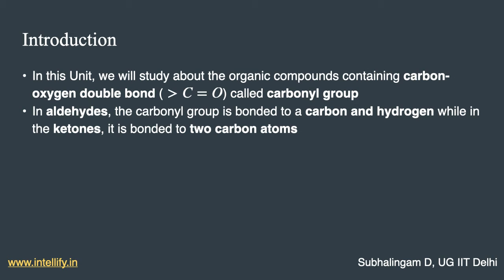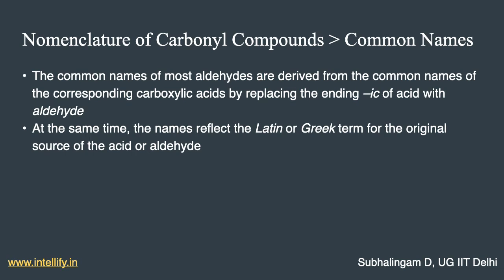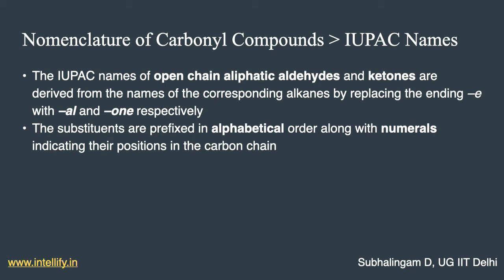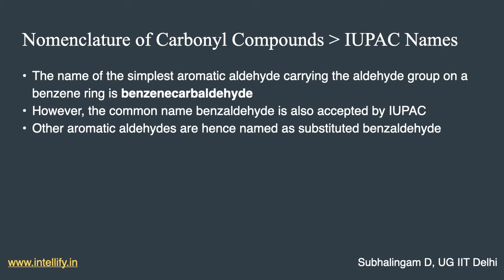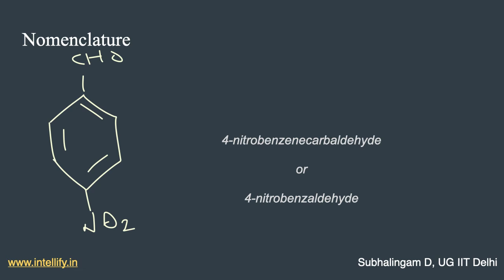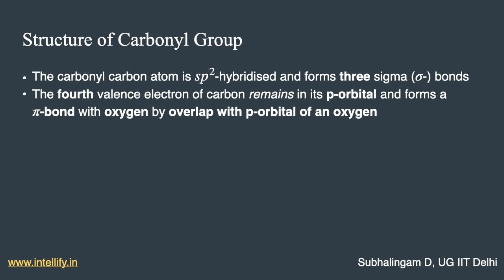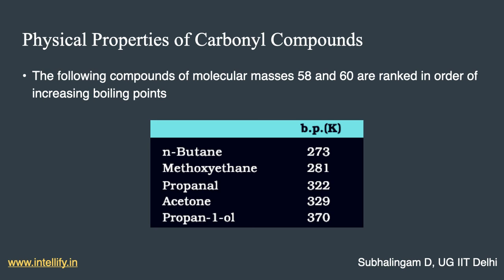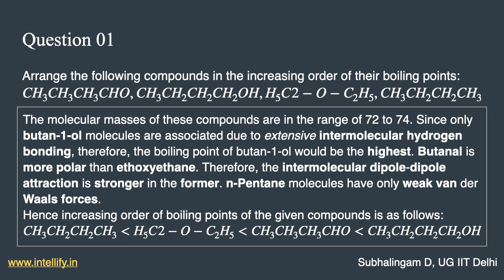Class_12_chem_chapter_12_Concept_1,3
NCERT Class XII Chp 12
Carbonyl Compounds ===
 - Nomenclature
 - Structure
 - Physical Properties